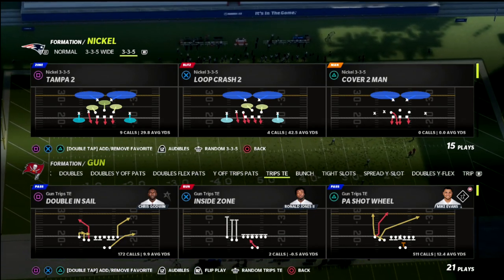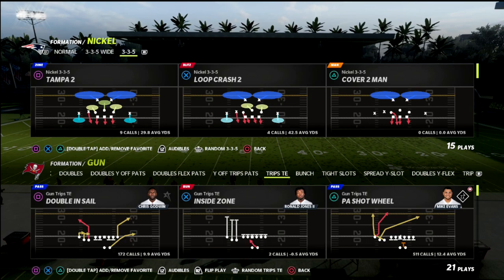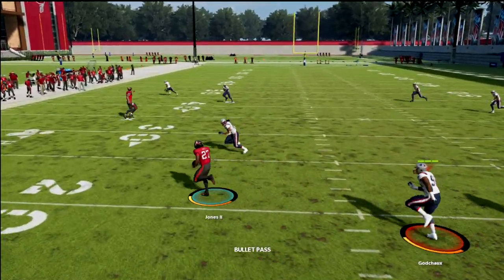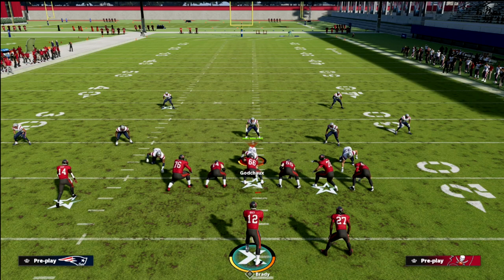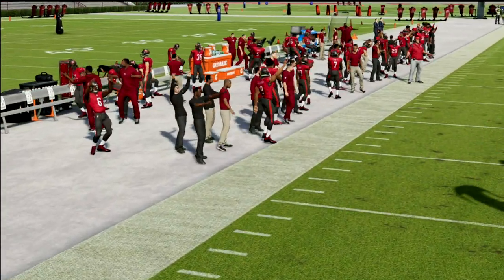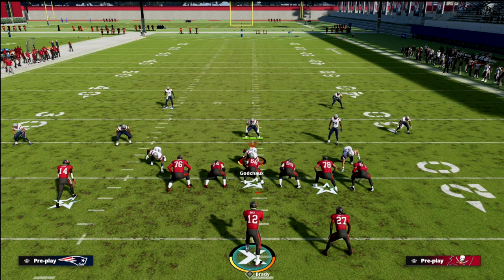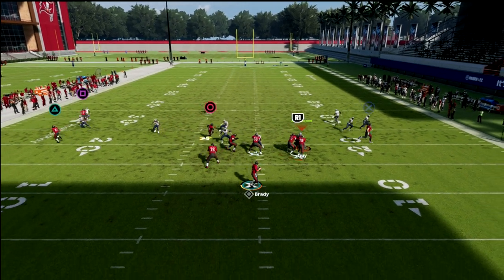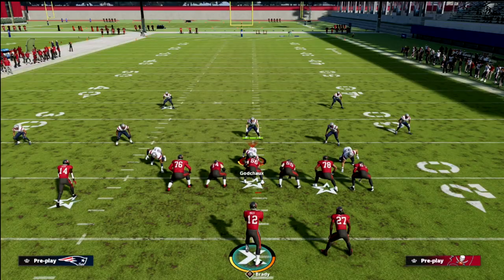The *TRIPS TE* Version Of This Passing Concept Is Unstoppable In Madden 22